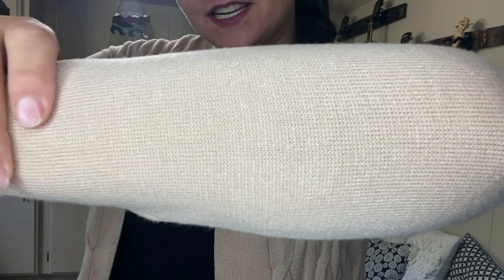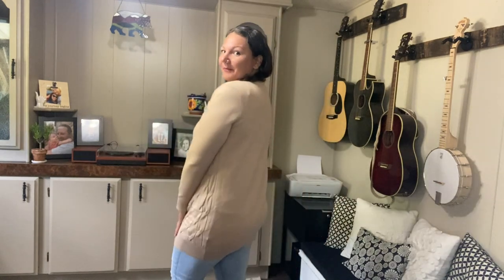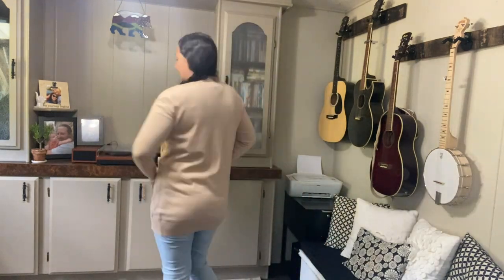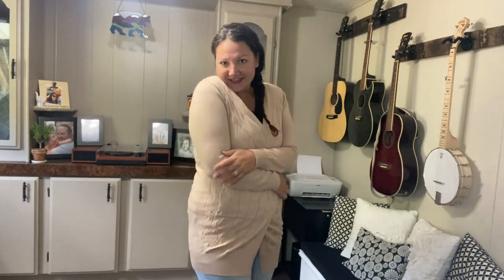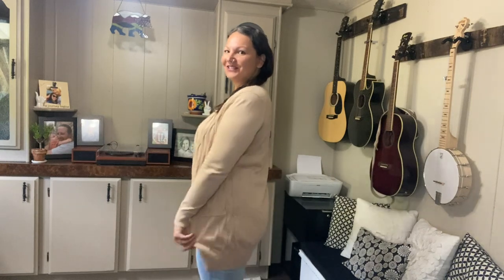Review of Saodimallsu Womens Cable Knit Cardigan Oversized Open Front Loose Slouchy Long Sleeve Warm